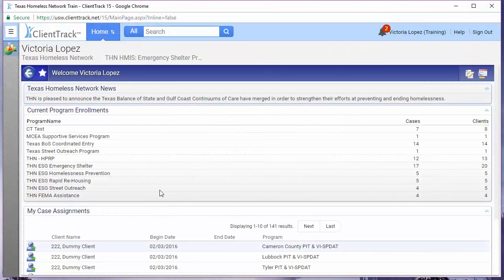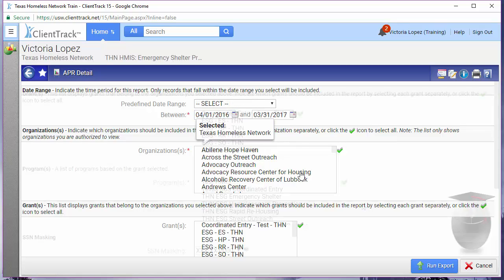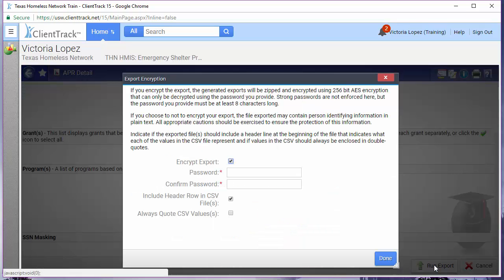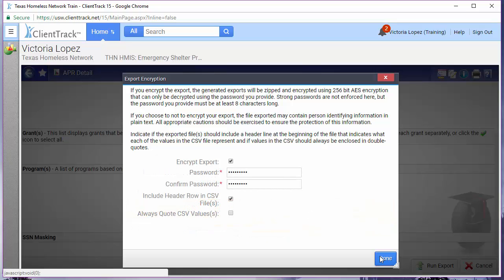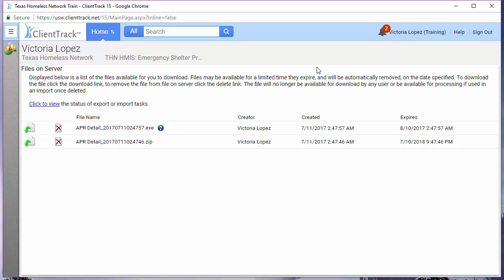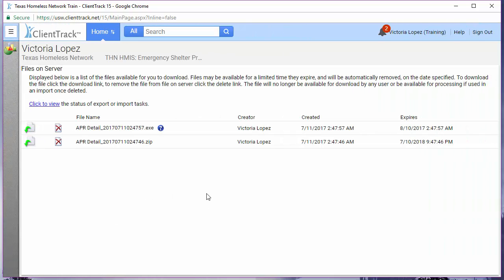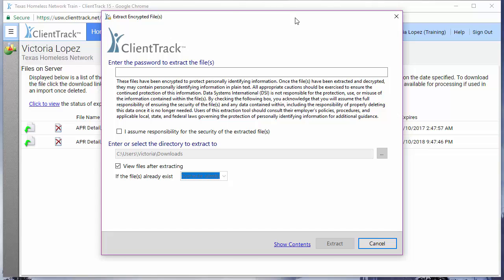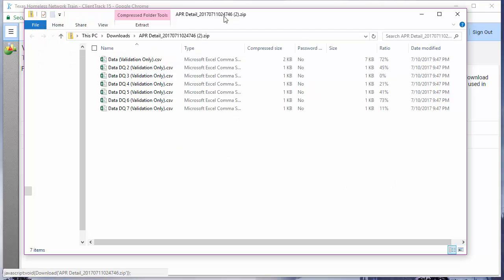HMIS Quick Train: How to Run the APR-ESG & DQ Export